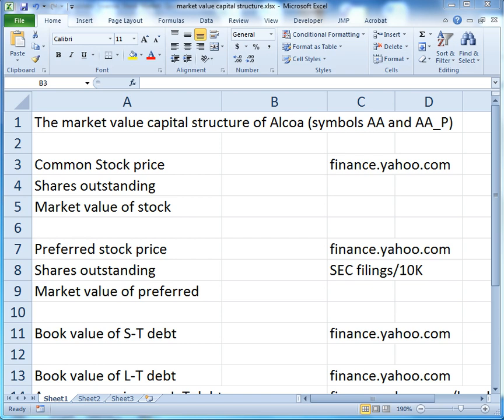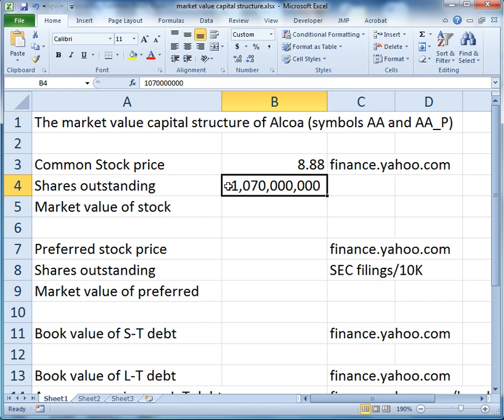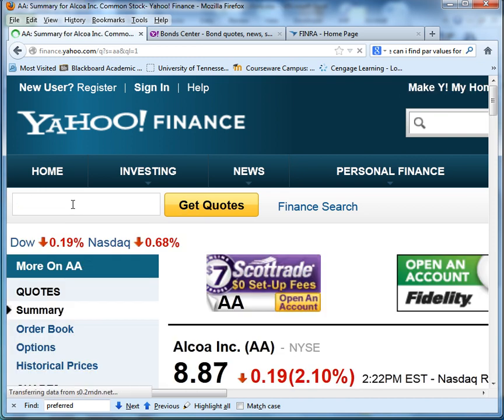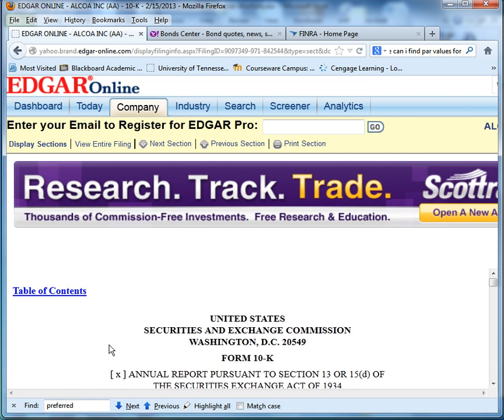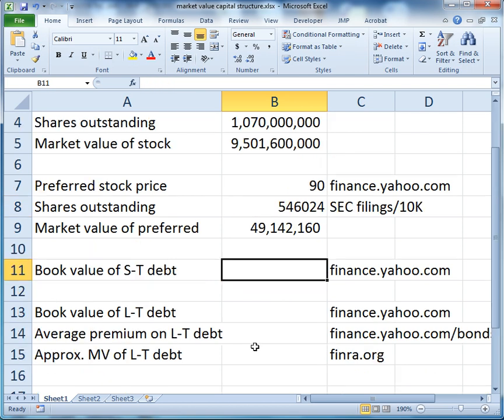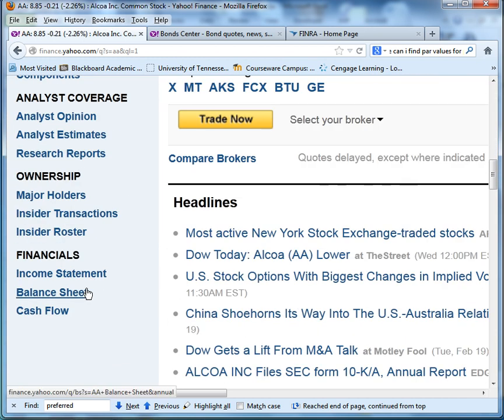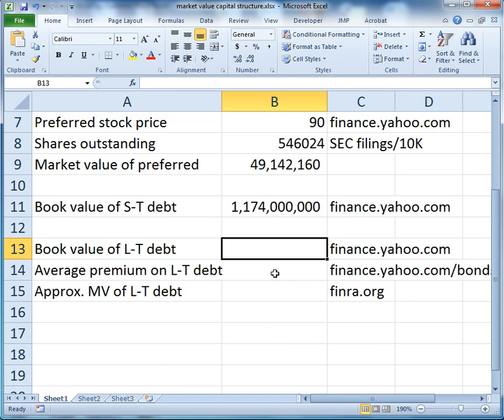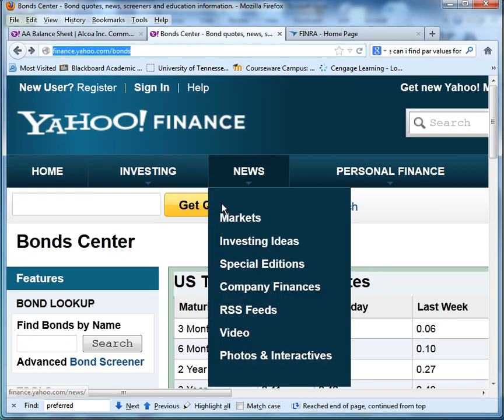Market Value Capital Structure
Calculates a market value capital structure--that is, the percent of common stock, preferred stock, and debt in a company's capital structure using current information